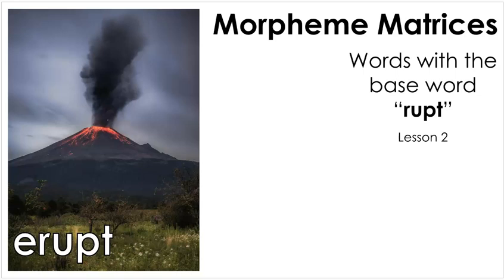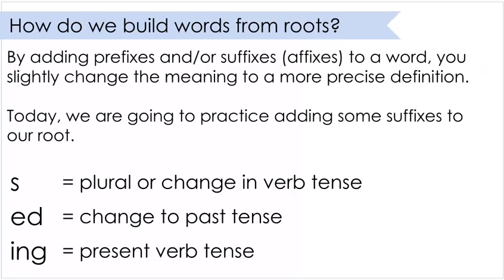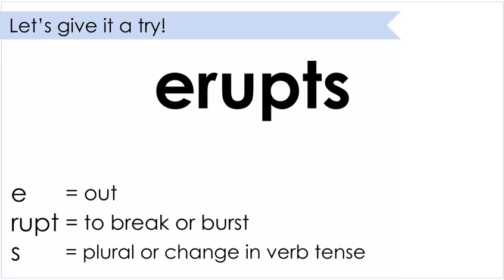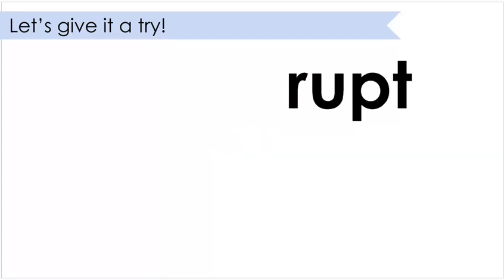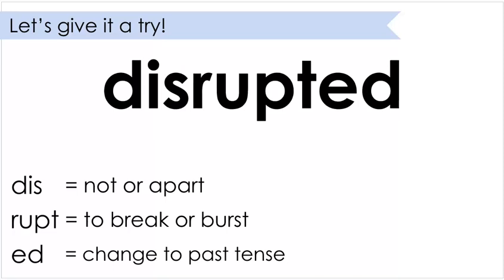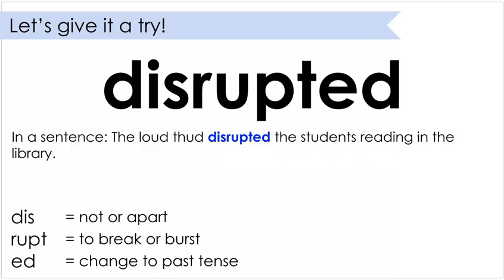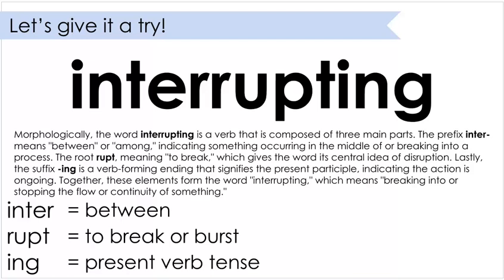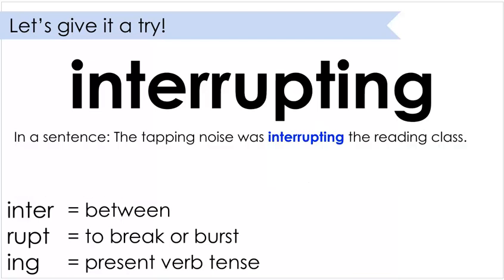Morpheme Matrices - Words with the base word "rupt" - Lesson 2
This week, our morpheme skill is learning about words from the root word:

rupt = to break or burst

Today, we are going to practice adding some suffixes to our root.
 s = plural or change in verb tense
ed = change to past tense
ing = present verb tense

If you use the app/site Quizziz, feel free to find our lessons based on these videos.